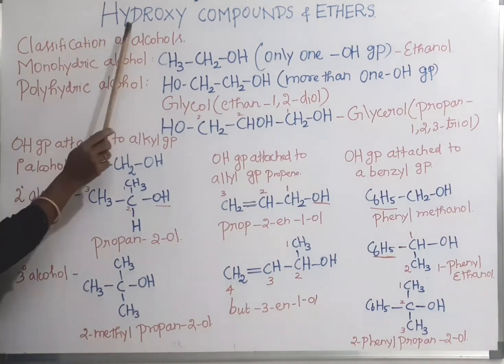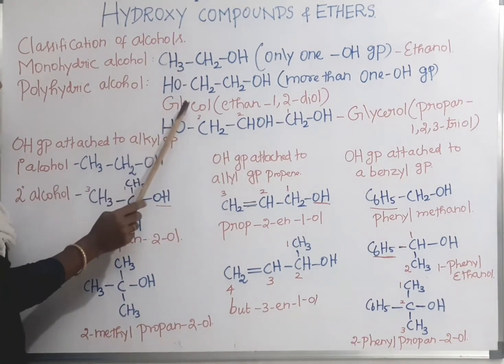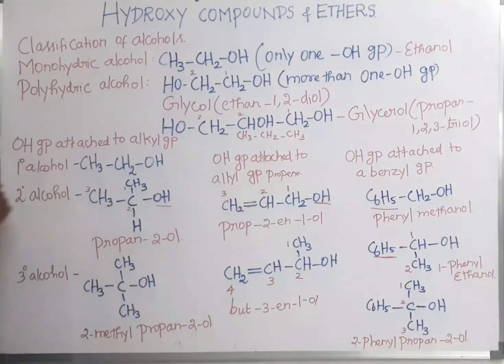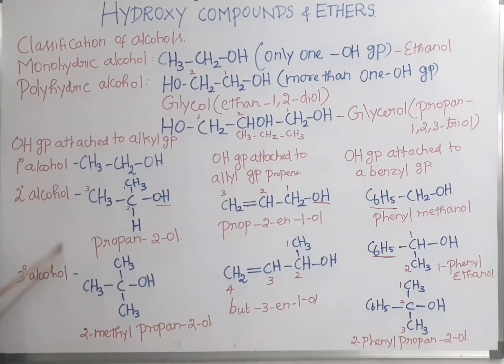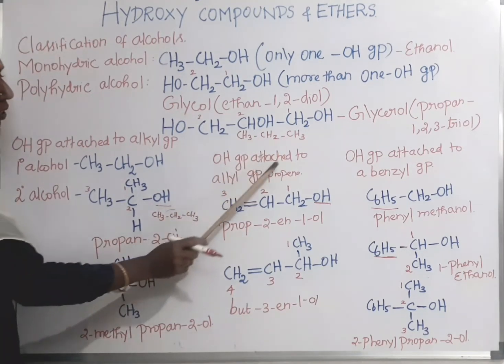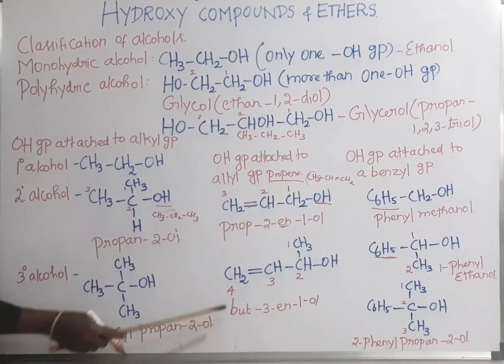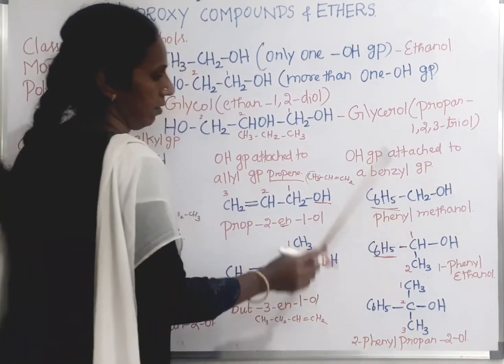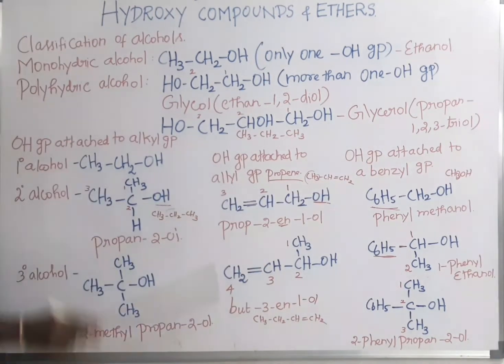Hydroxy compounds and ethers